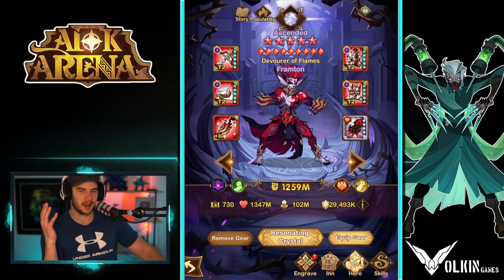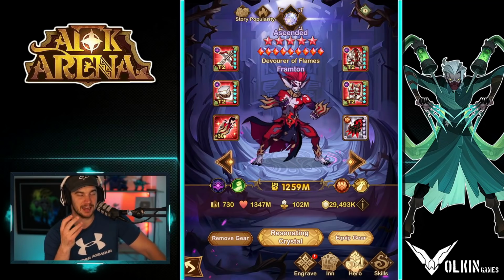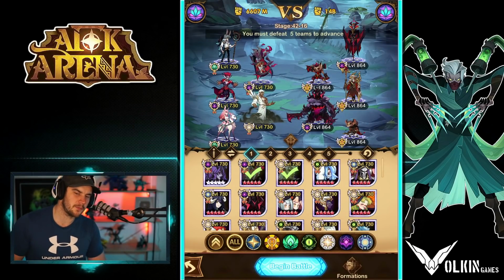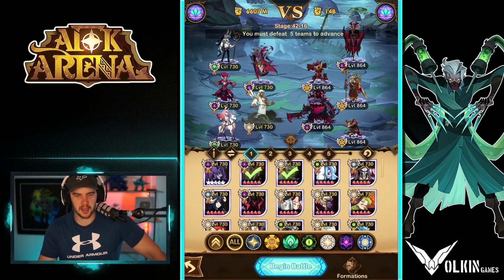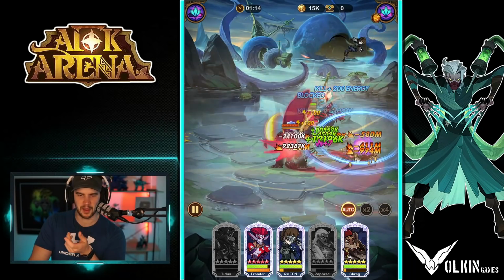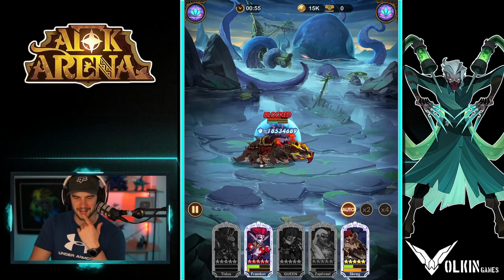FRAMTON INVADE!!! [AFK ARENA]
Testing the new AFK Arena Hypogean, Framton.